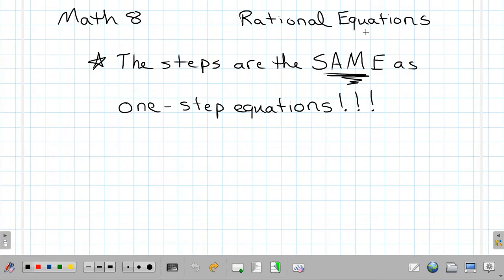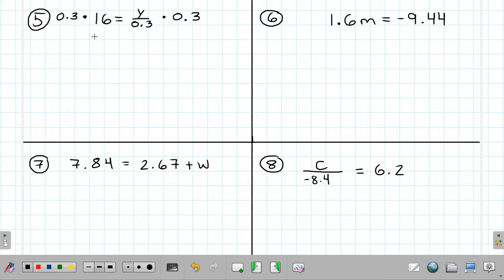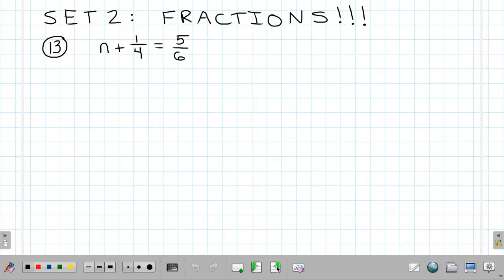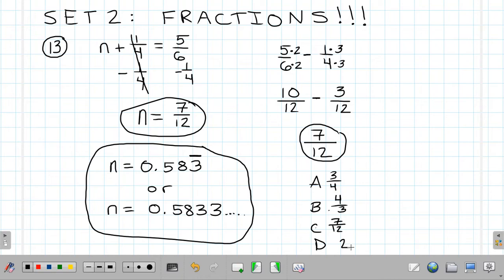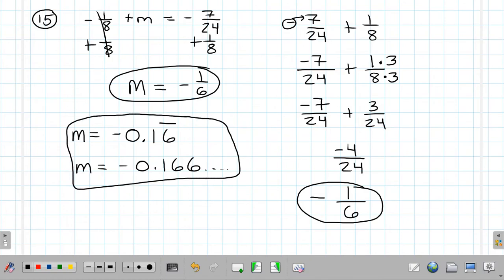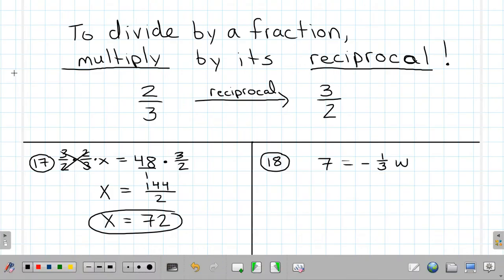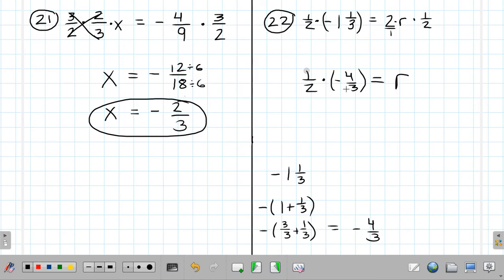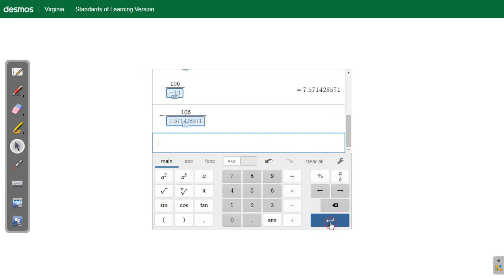Math 8: Rational Equations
Video describing how to solve one-step equations with fractions and decimals.